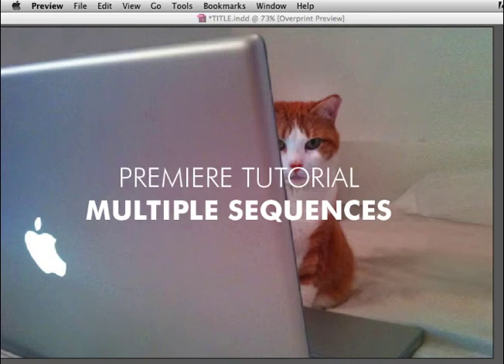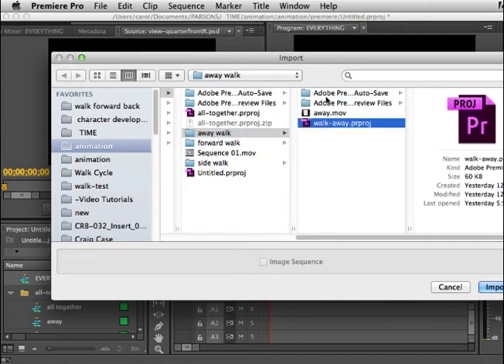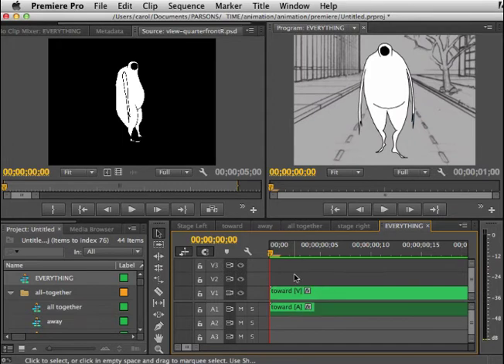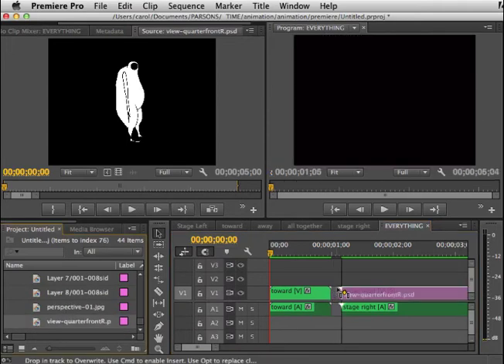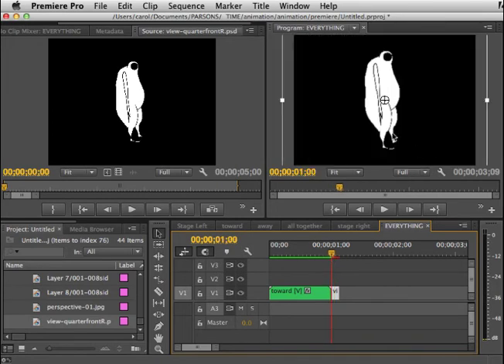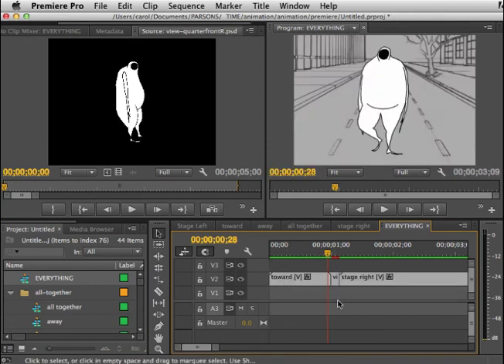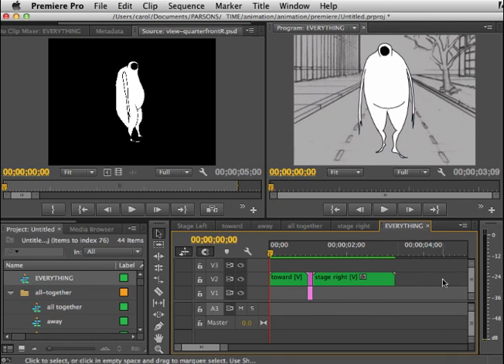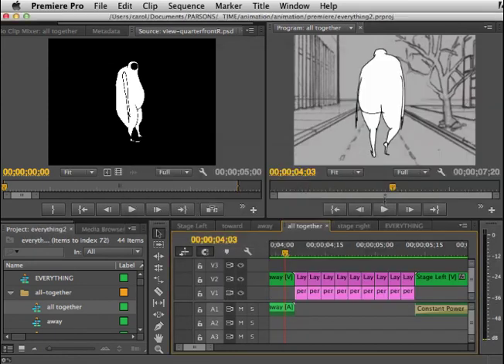Premiere - Combining Sequences